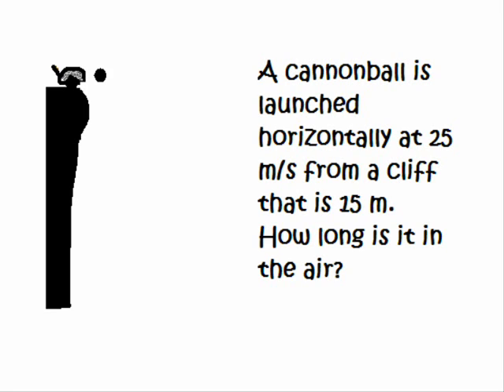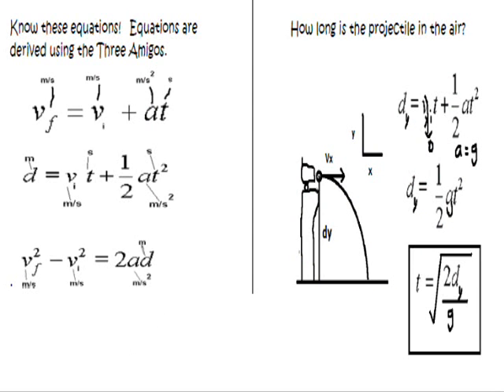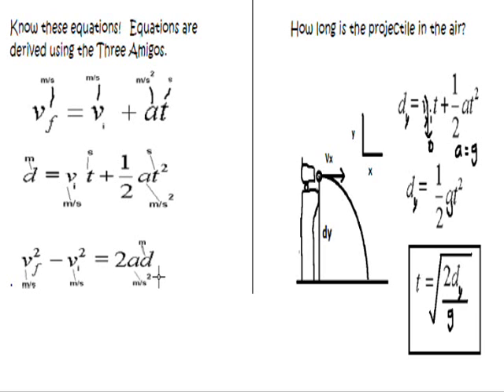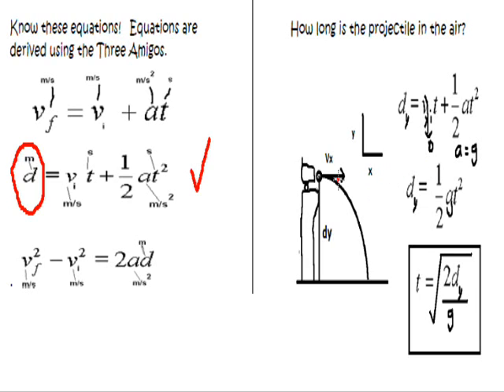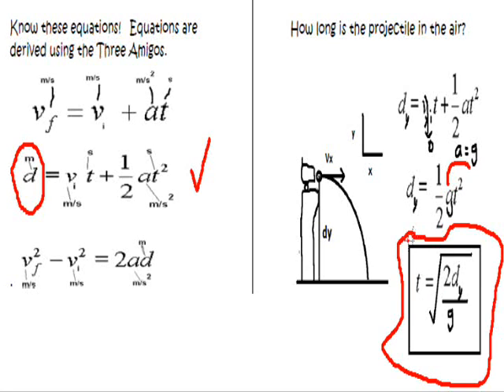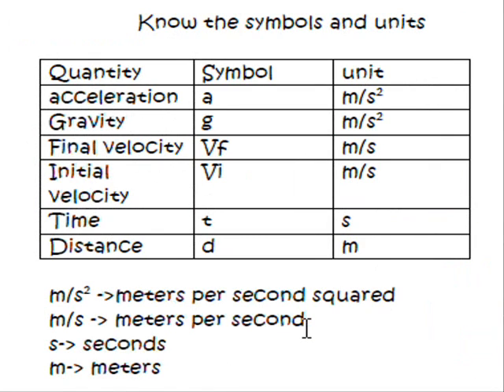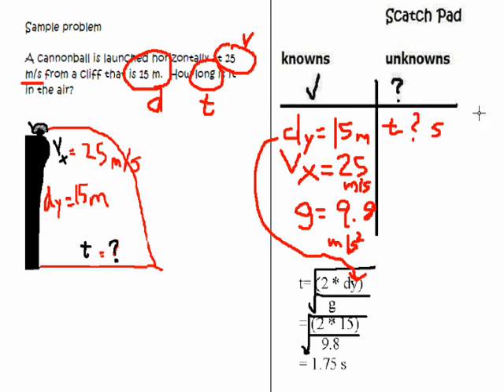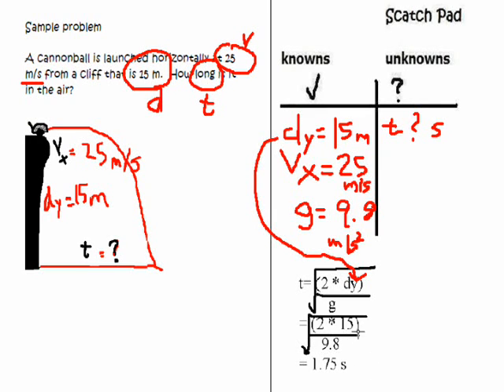Physics Tutorial: how to solve a physics problem -horizontal projectiles- you tube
Books and ebooks by longhornphysics video author available This tutorial shows how to calculate the distance traveled by a horizontal projectile.  Tutorial from a section of a book named, My First Physics Book of Motion available